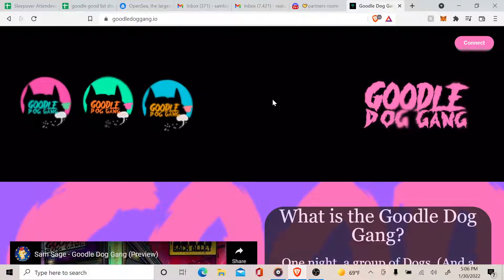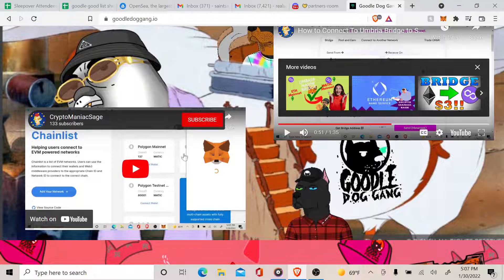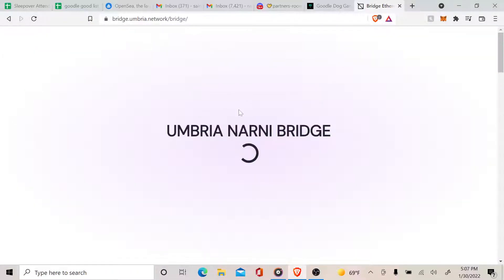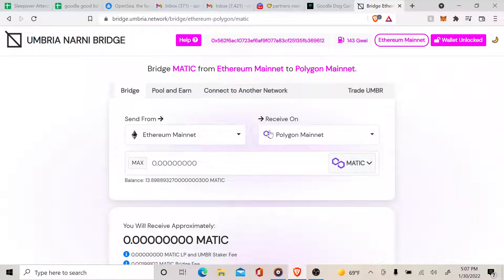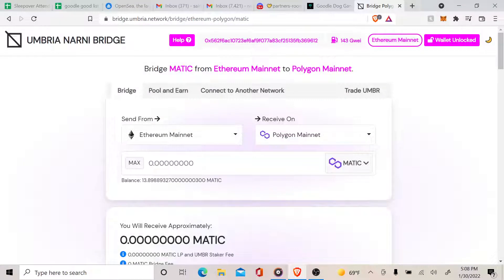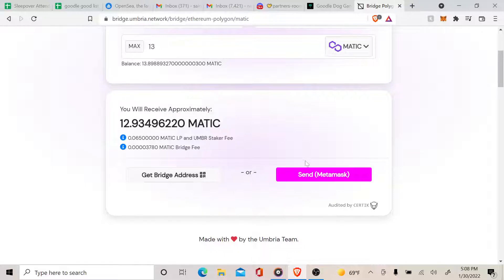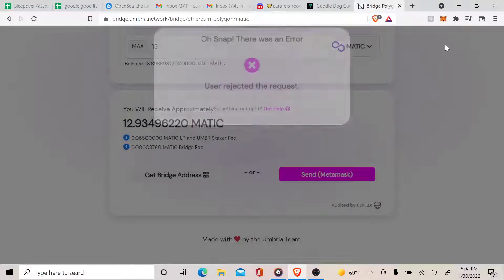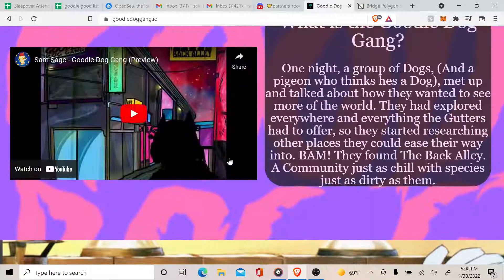How to convert Polygon from Ethereum Network to Polygon Network to mint a Goodle Dog Gang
You can buy Polygon on any exchange and send it over to a metamask wallet. Make sure you have the Polygon Network already on your Metamask. You can use this link to do so : chainlist.org

Mint Price 15 Matic Pre-Sale Feb 1 2022.

Public Mint 15 Matic Feb 2 2022